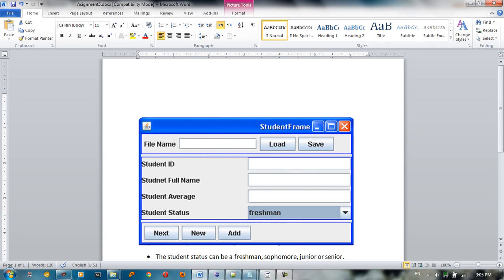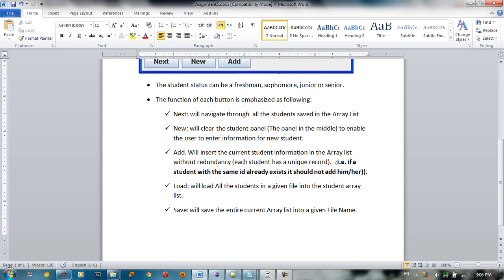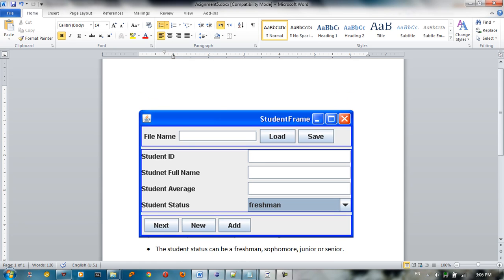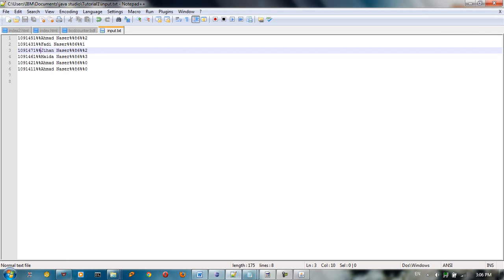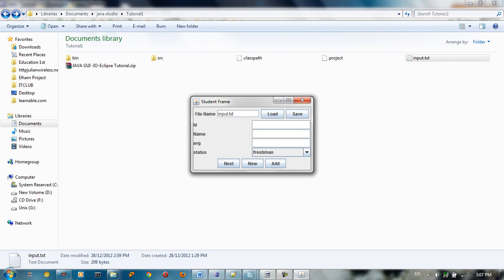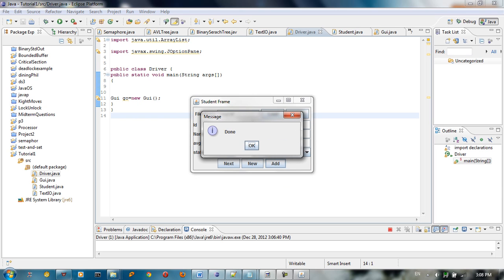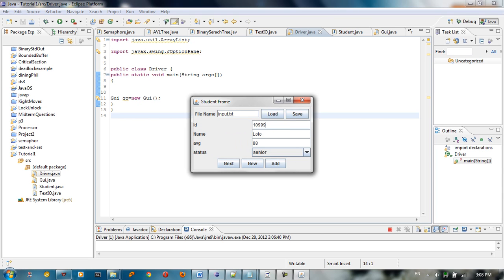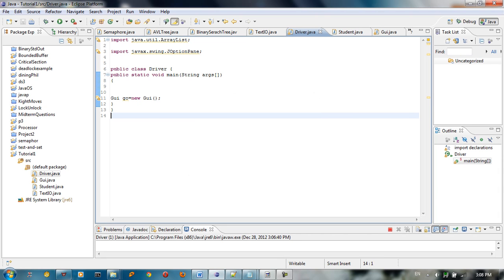Java-GUI-IO-Eclipse part 1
extends JFrame implements ActionListener